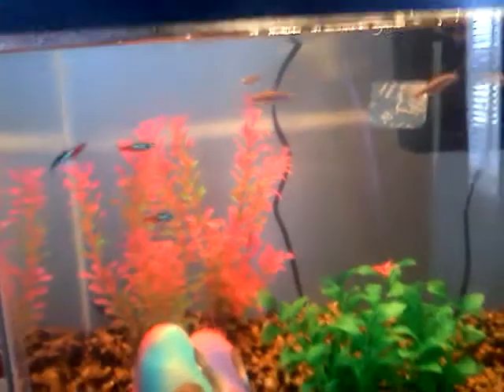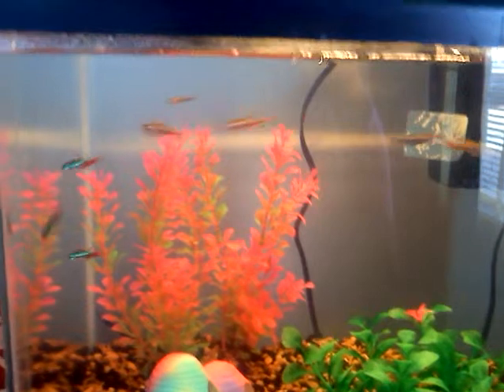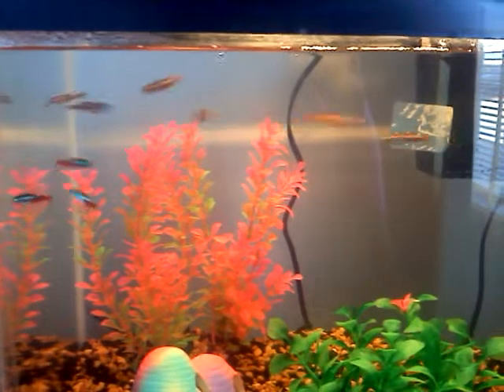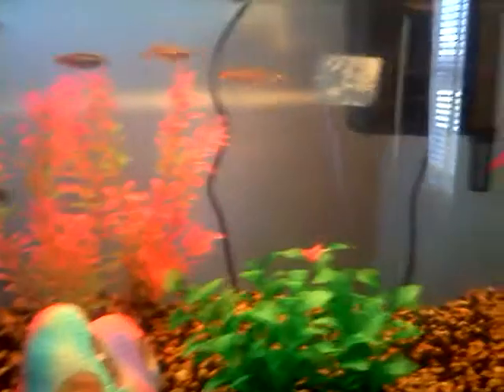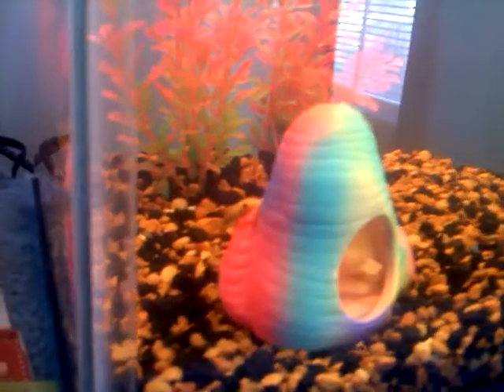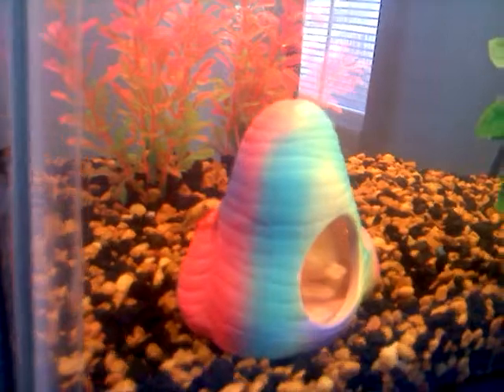My 10 gallon aquarium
Neon tetras, White cloud mountain minnows and Chinese algae eaters